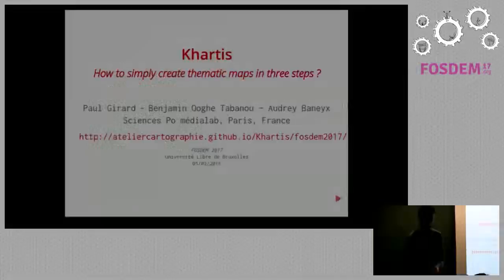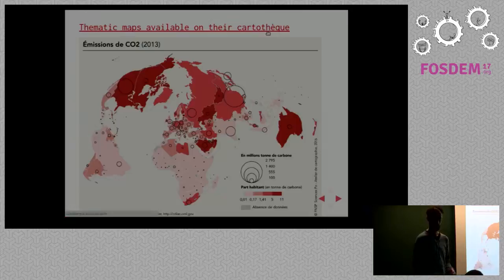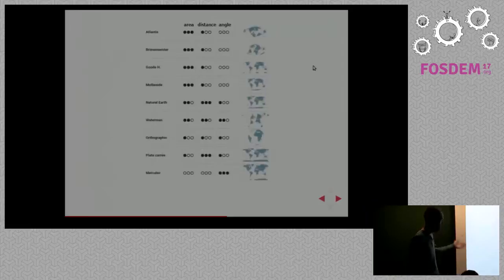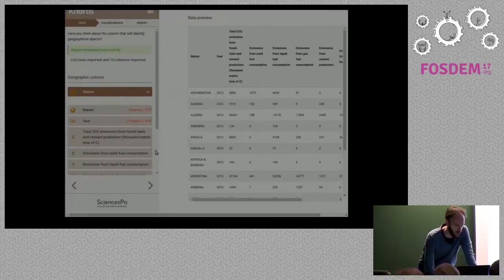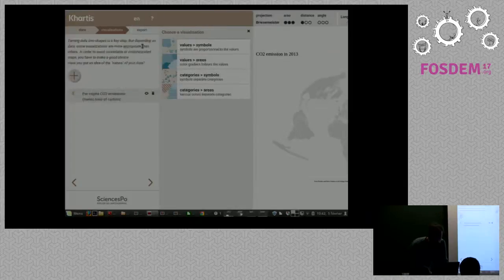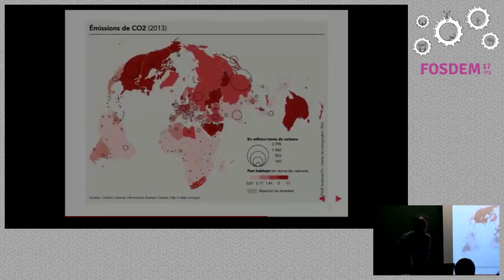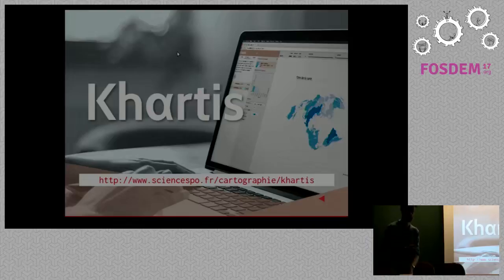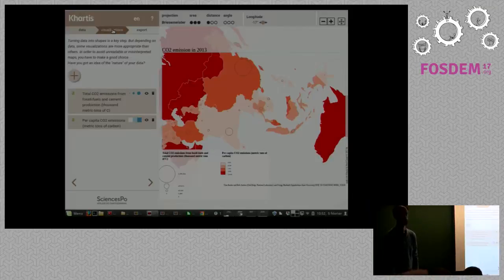FOSDEM 2017 - Khartis - How to simply create thematic maps in three steps.mp4